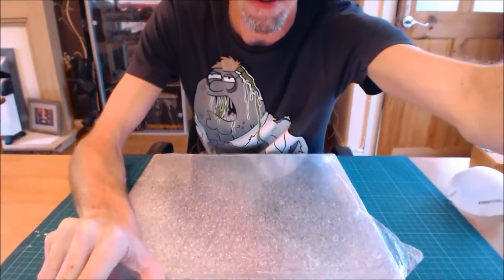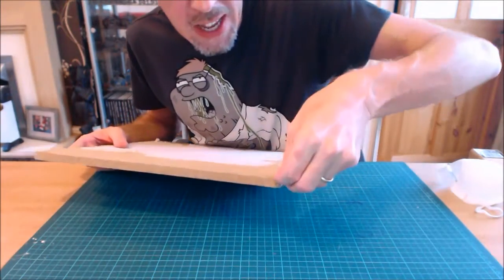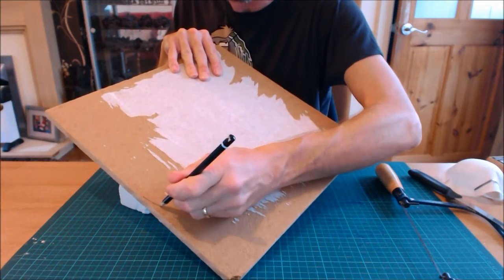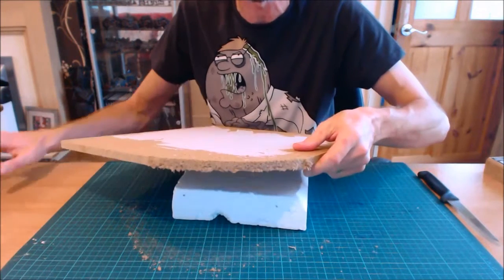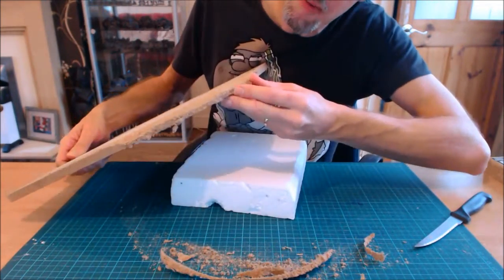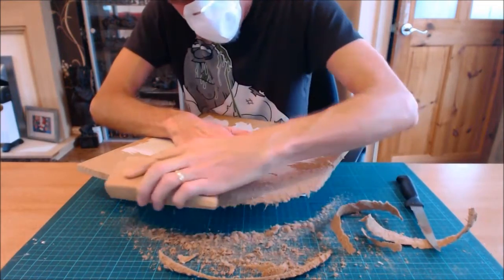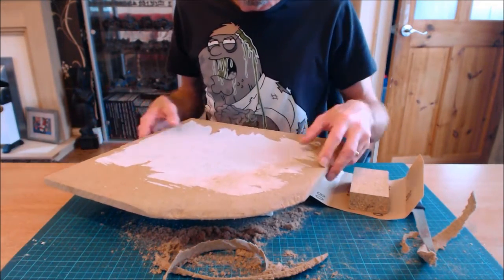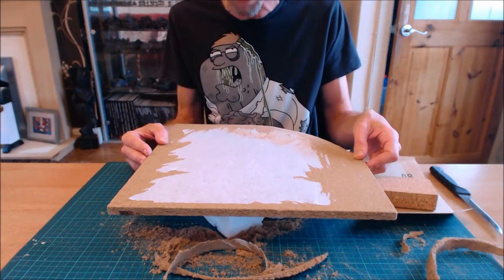Easy terrain bases from cake bases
Here's a short video on how to use cake bases and simple tools to make bases for your terrain project in no time at all. As usual, I cover the what, where and how to get the most out cake bases. As a note, these things also make great area terrain bases as well! .